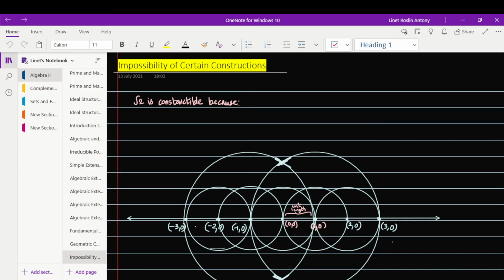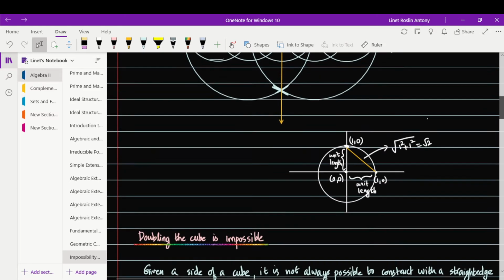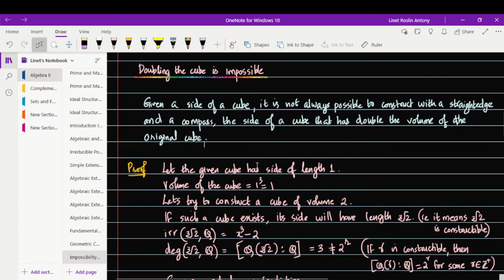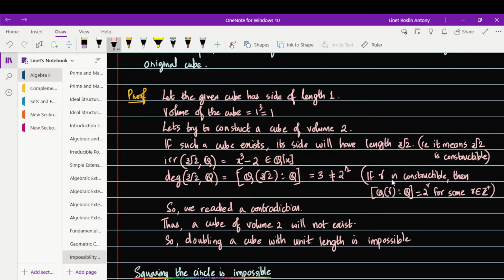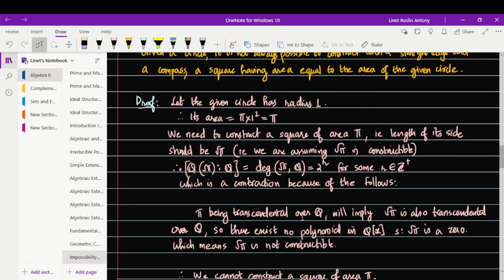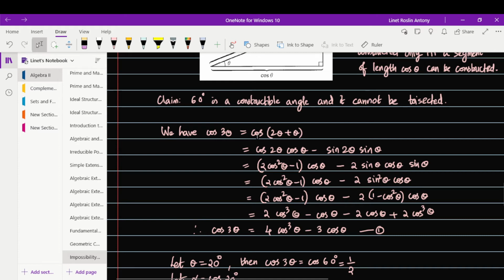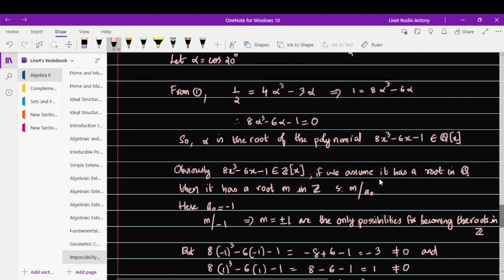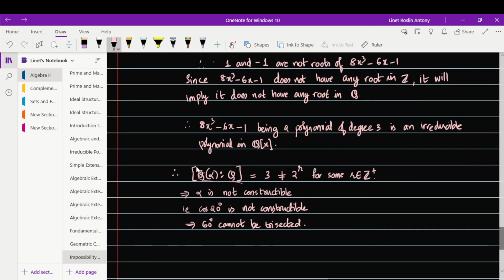Impossibilty of Certain Constructions